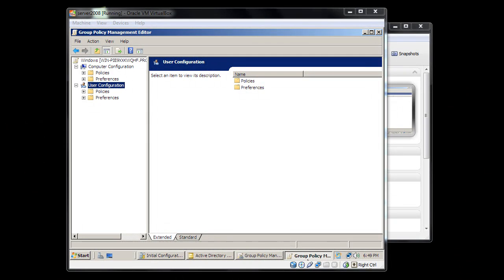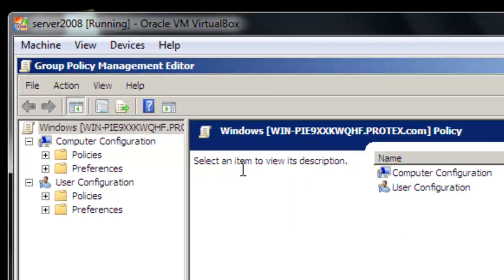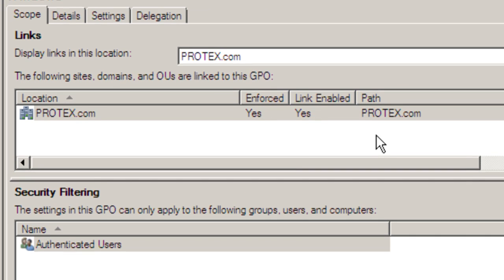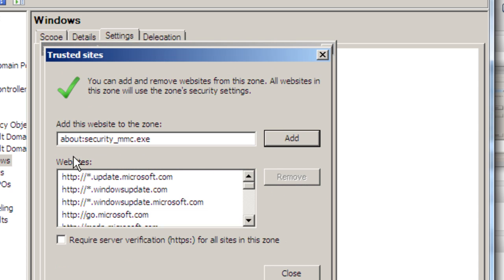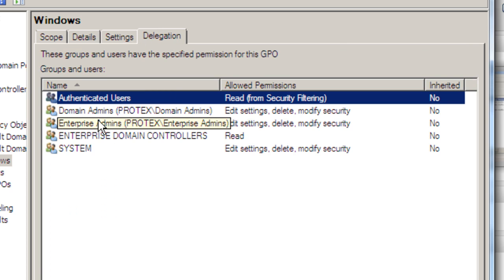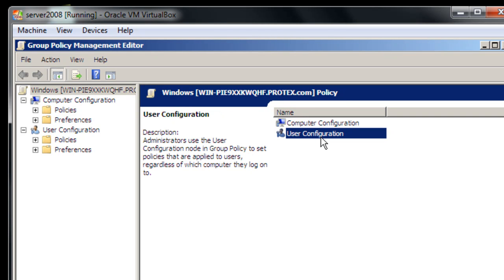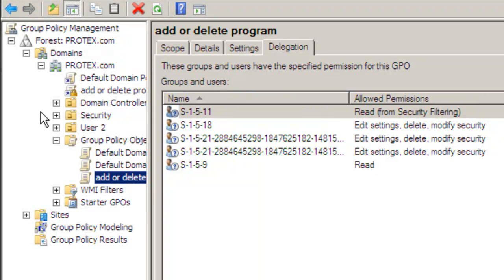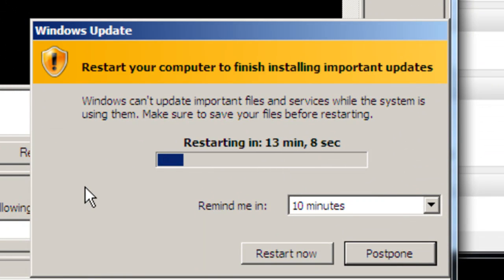Second Installing GPO Part 2.mp4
This second video completes the installation of GPO.